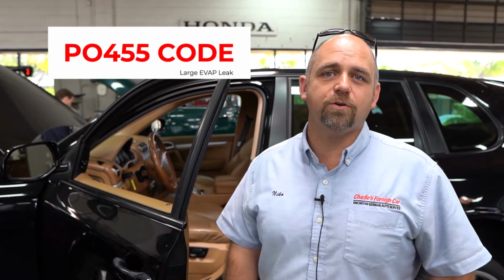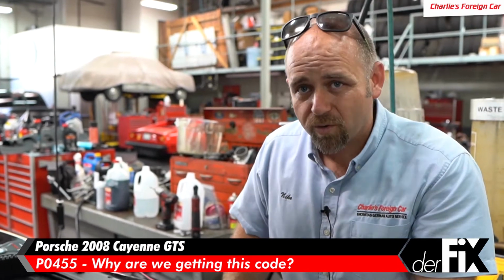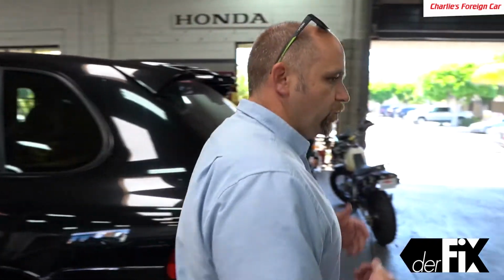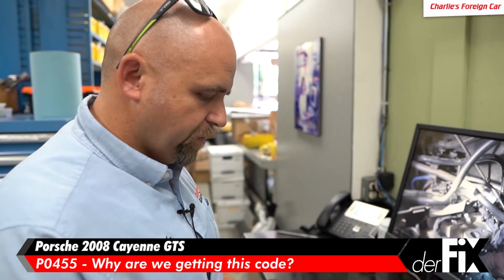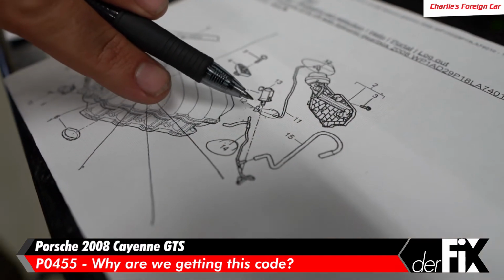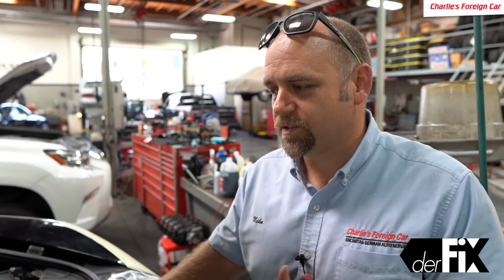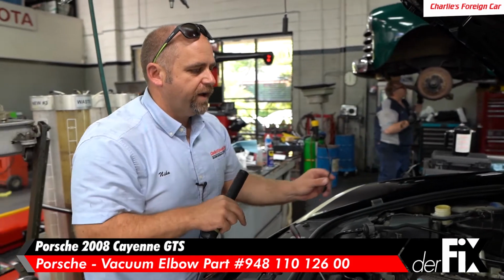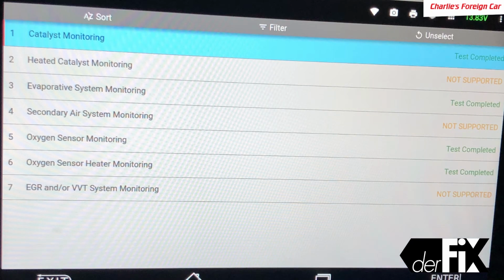Porsche Cayenne PO455 Code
Is It A Gross Leak In The EVAP System?  This 2008 Porsche Cayenne GTS Is producing a P0455 Code but is it in the EVAP system?  In this video, we're going to cover the P0455 Code and explore what we found.

What is Automotive Tech Info (ATI)?
ATI provides professional technicians with a regular diet of repair information on BMW, Mercedes-Benz, Nissan, Volkswagen, Audi, Porsche and more. Search by keyword (site-wide or on marque-specific sites), by vehicle marque or publish date. Access is FREE.